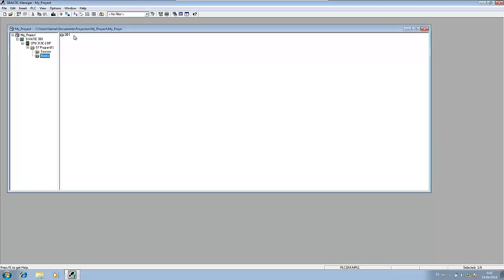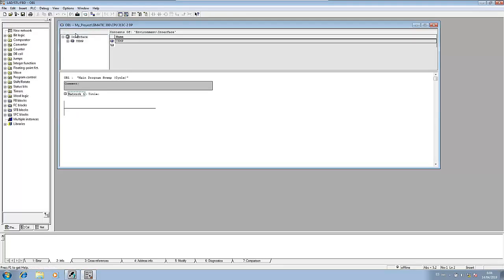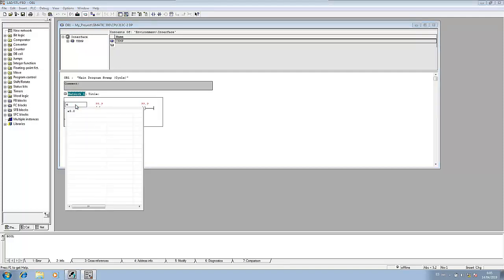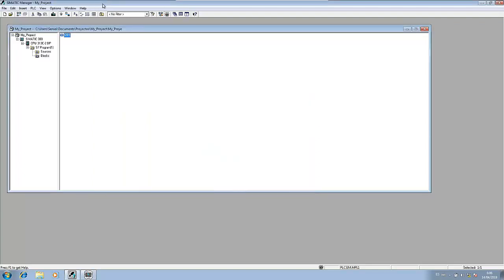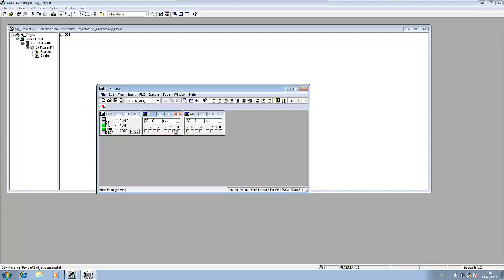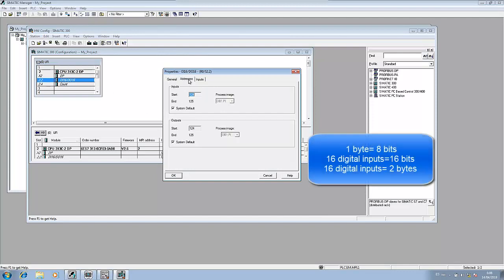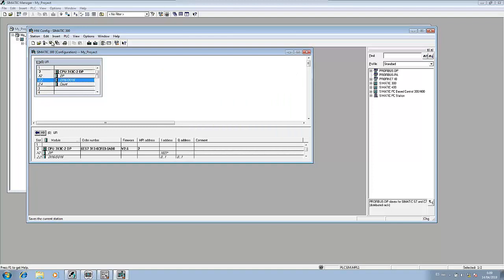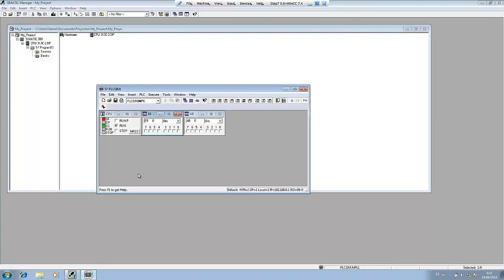STEP 7 - SIMATIC MANAGER [2]: PLC simulation